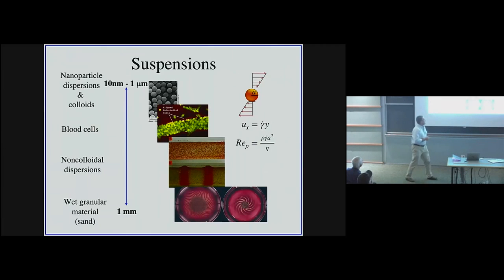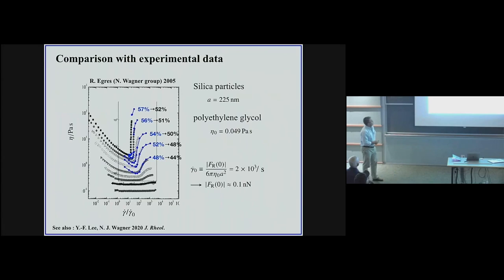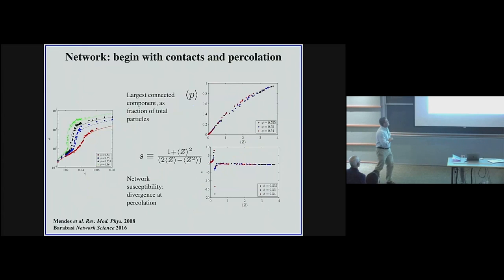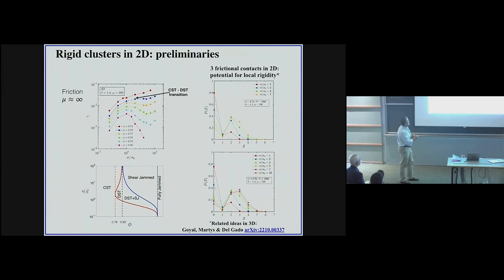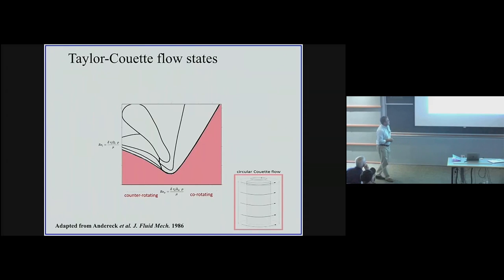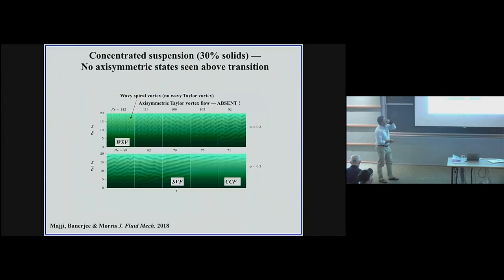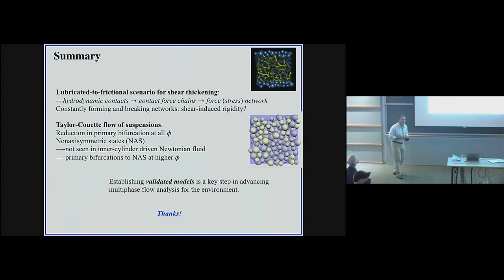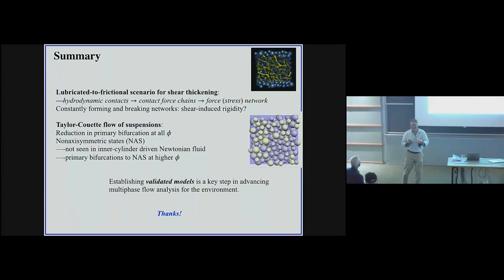Two topics in sheared suspensions: Contact force networks & inertial flow... ▸ Jeffrey Morris (CCNY)